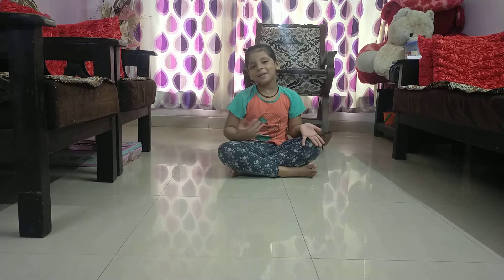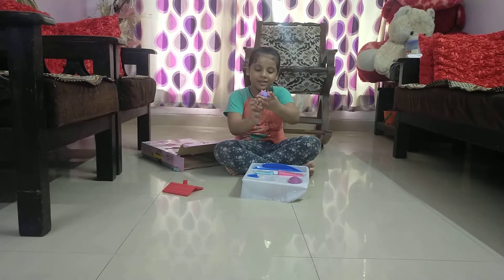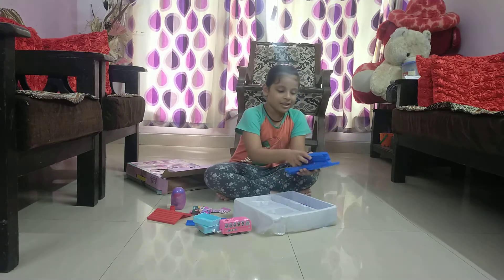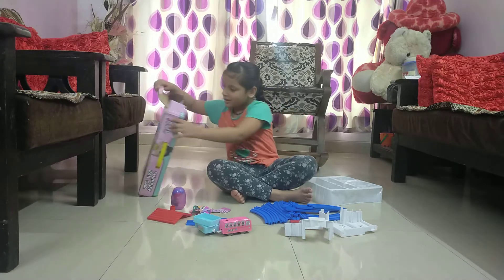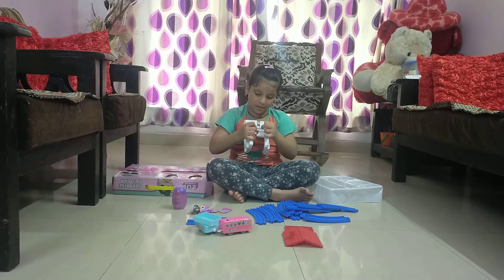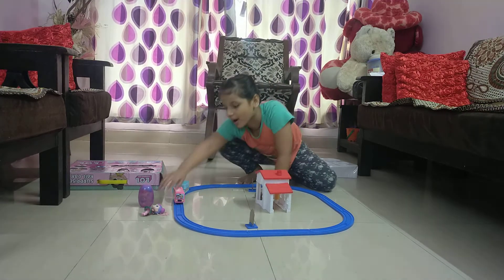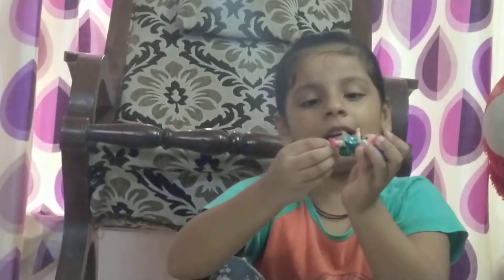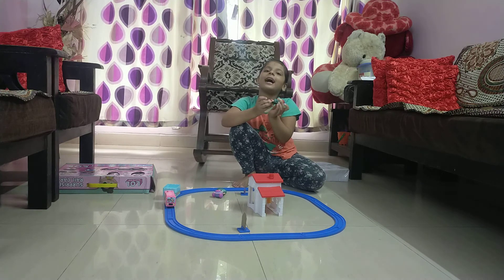LOL Surprise Dolls Train unboxing by Ishita Jha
First ever unboxing by Ishita Jha